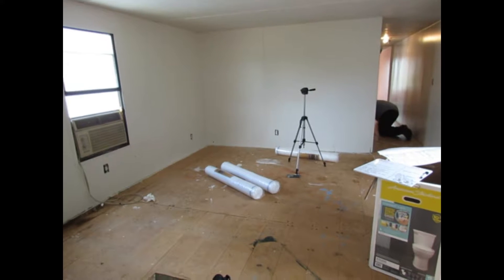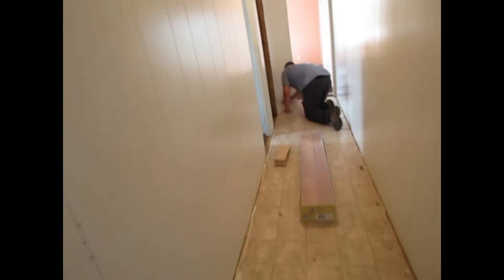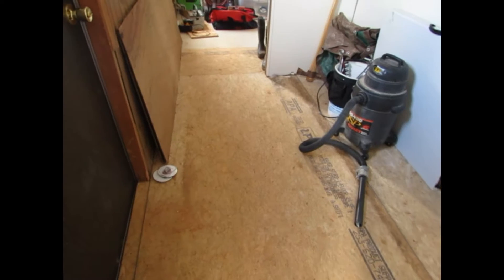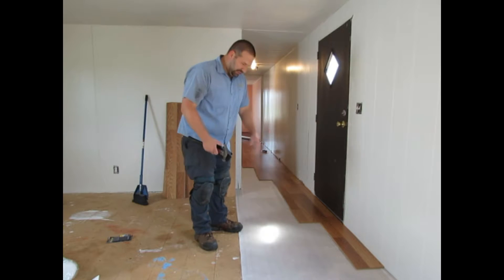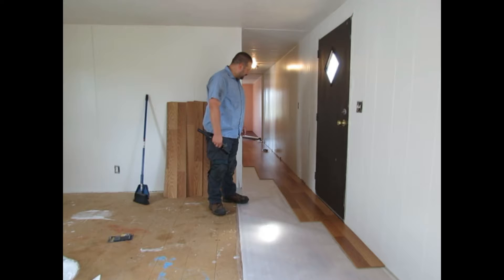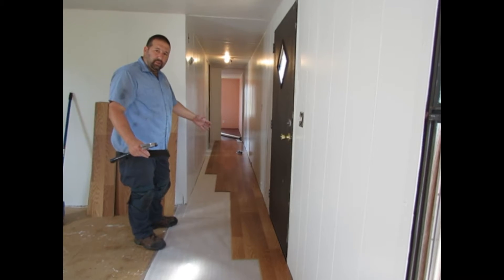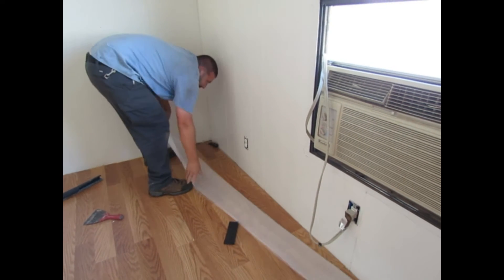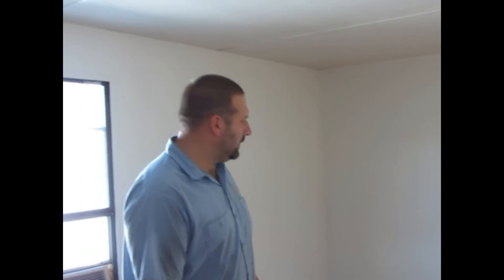Laminate Flooring Install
A quick tour around the house to see the progress we have made, an easy to install snap together wood floor, and the fate of a poor mouse that tried to be an electrician.